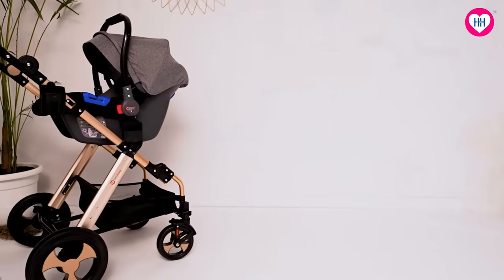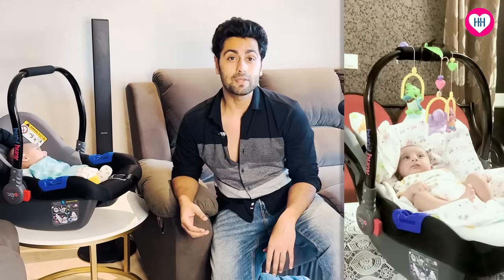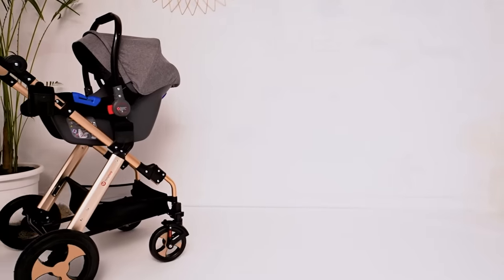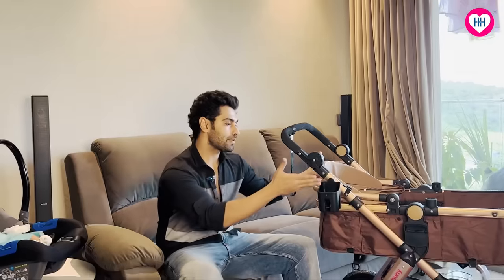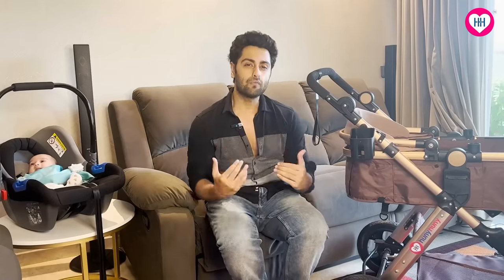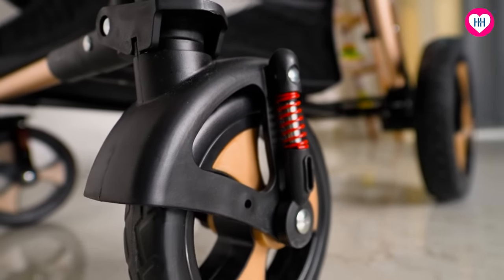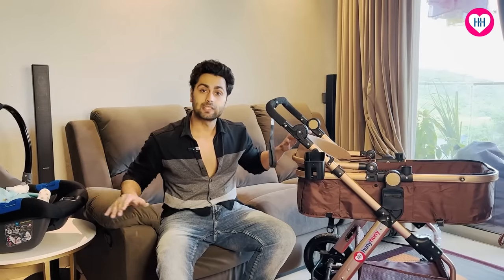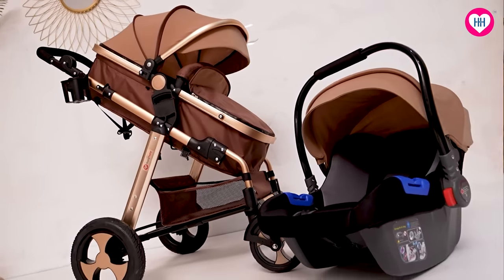Actor Ankit Gera Introduces Us To Baby Rehaan and His Travel Gear | HunyHuny Stroller Pram Review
Actor Ankit Gera Introduces Us To Baby Rehaan and His Travel Gear

HunyHuny Stroller Pram Review By The Amazing Actor Ankit Gera. An actor, model, influencer, father and more, watch him as he shares his experience in this new journey of parenthood with HunyHuny product and how the HunyHuny 3-in-1 Travel system helped him.

Featured here: HunyHuny 3-In-1 Stroller Pram Travel System with Car Seat
                          (HHKHCS-808A)
HunyHuny Stylish Stroller Pram with Multi Function lets your baby sit comfortably and feel safe to experience new sounds, movements, colours and shapes around the world. A car seat that serves as a carry cot, doubles up as a rocker and even gets attached to the stroller frame. Perfection to follow the highest safety standards, comforting rhythmic motion experienced by the baby being in Stroller. Its sky view high ground clearance gives the baby enjoyable ride. Feather soft seat for that extra pampering for the baby. Detachable bassinet that can be put in the car too. Steel ball bearings to make the ride jerk free with double shock absorption spring system. Adjustable handle to fine-tune the height as per your requirement. Perfection and luxury to the next level.

Thank you Ankit for sharing with us.